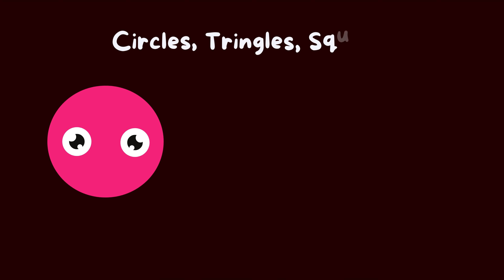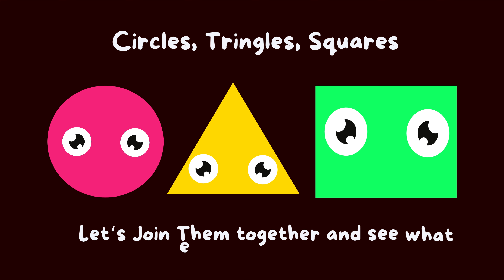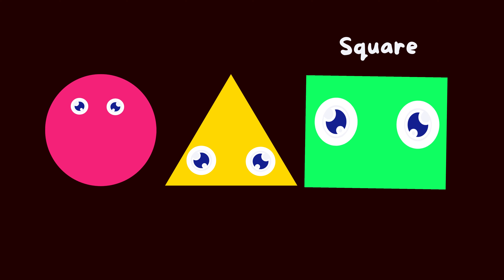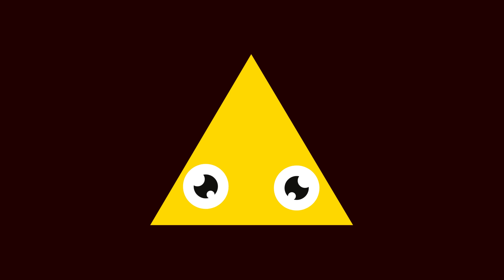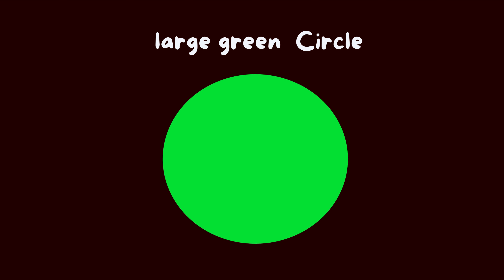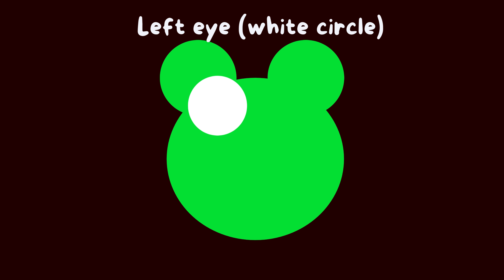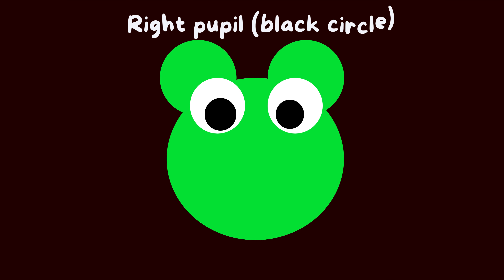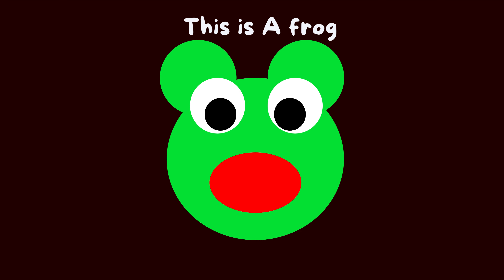Let‘s Join Them together and see what else we can make!